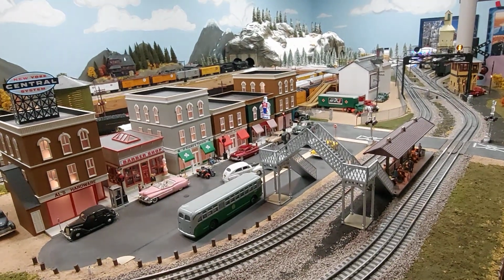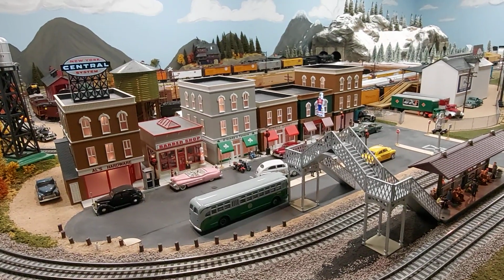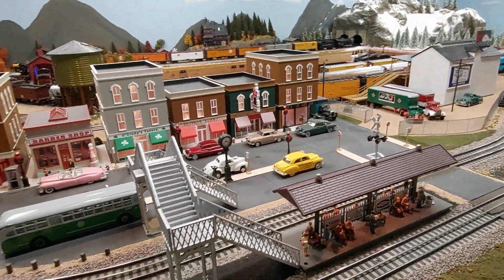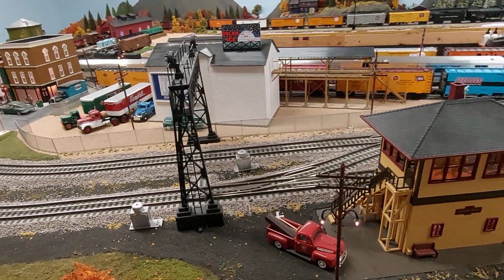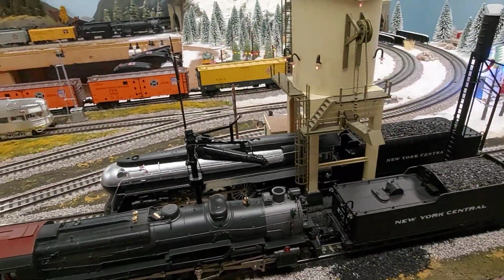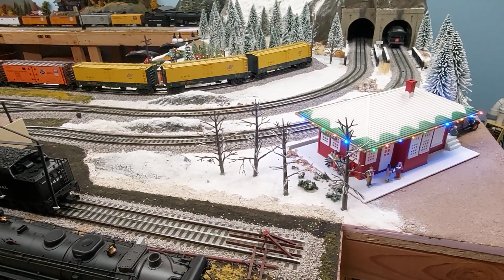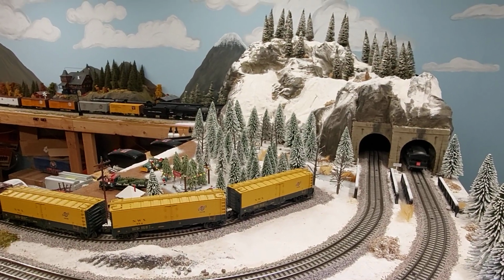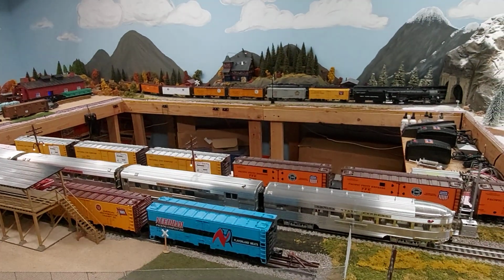O Guage Lionel Fastrack Layout Pt1